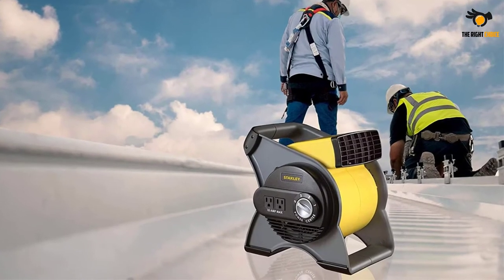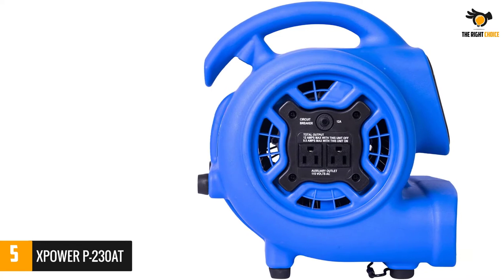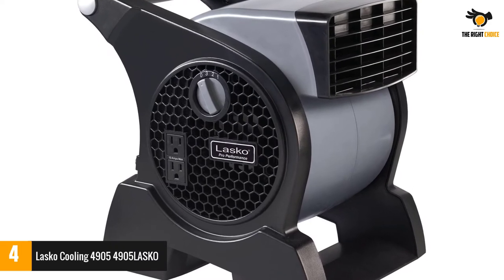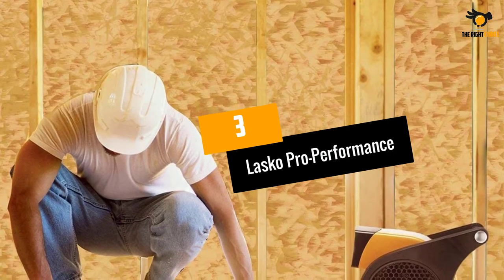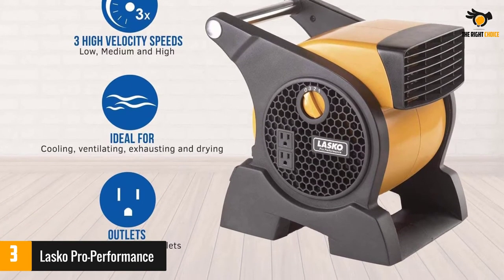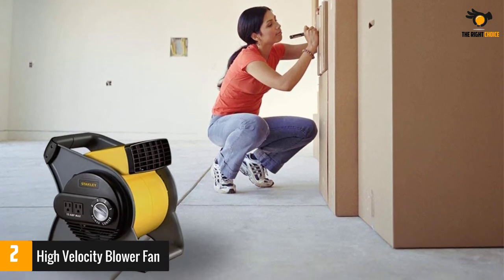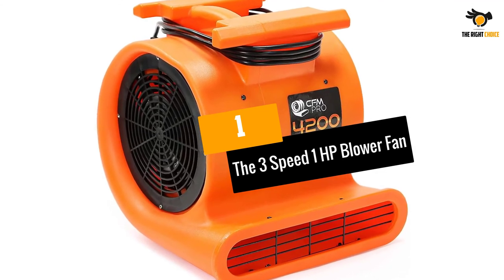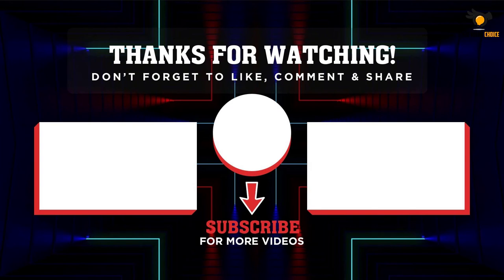5 Best Squirrel Cage Fans in 2022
☛ All The Links to Best Squirrel Cage Fans listed in this Video:-

►5. XPOWER P-230AT.

► 4. Lasko Cooling 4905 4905LASKO.

► 3. Lasko Pro-Performance.

► 2. High Velocity Blower Fan.

►1. The 3 Speed 1 HP Blower Fan.